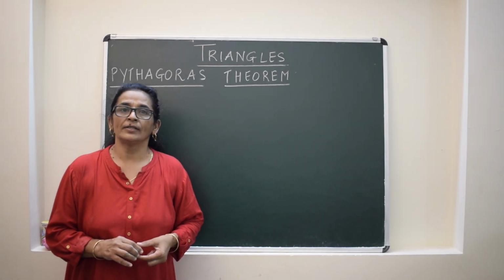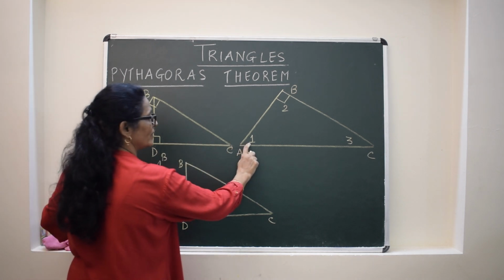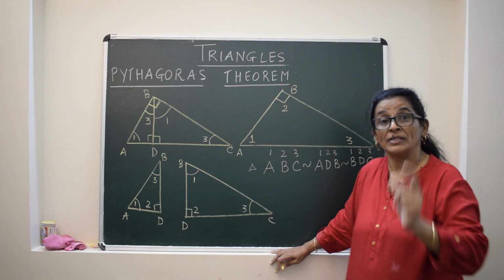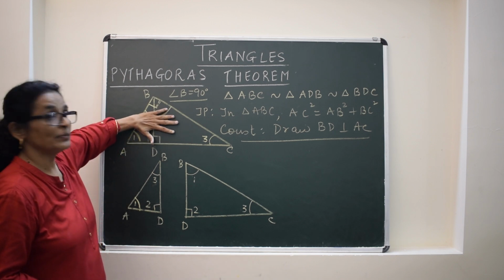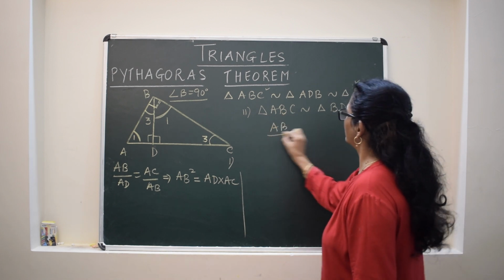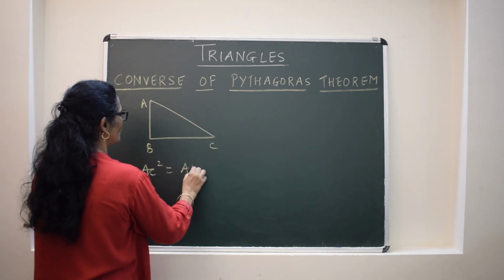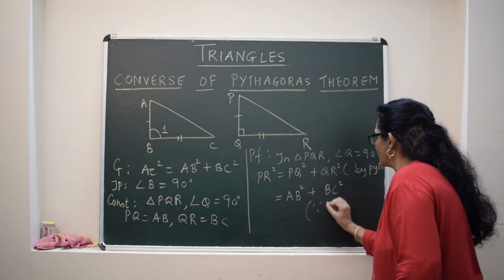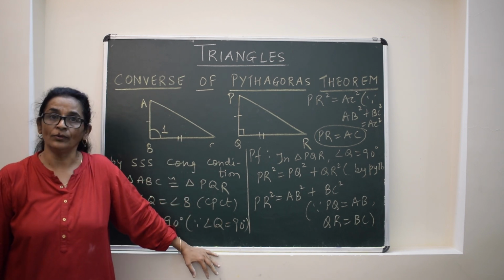Pythagoras Theorem - Its Proof Using Similar Triangles and its Converse | Class 10 Maths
In this video, you will learn about Pythagoras theorem - its proof using similar triangles and the converse of Pythagoras theorem